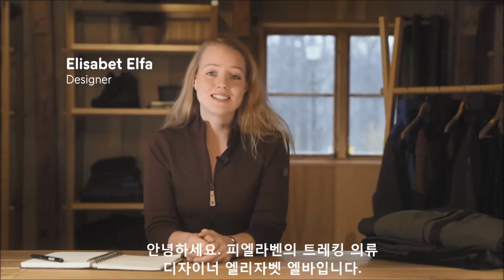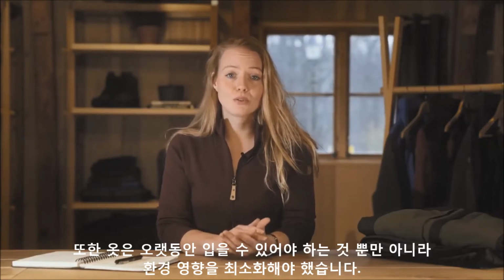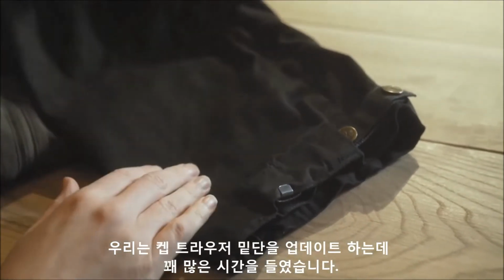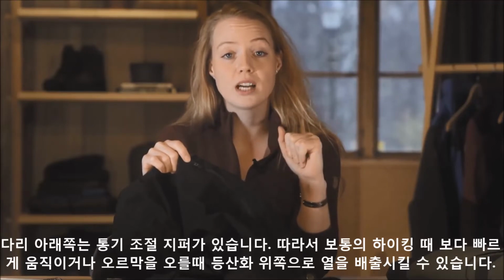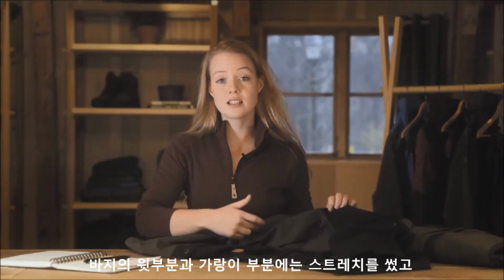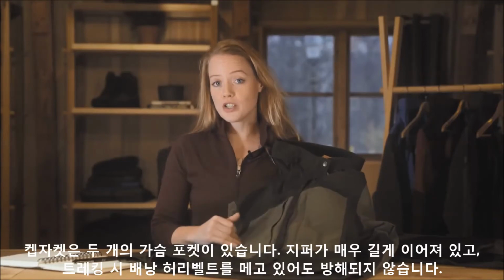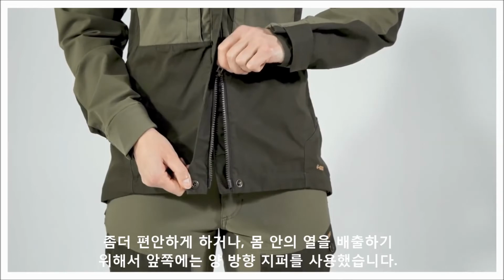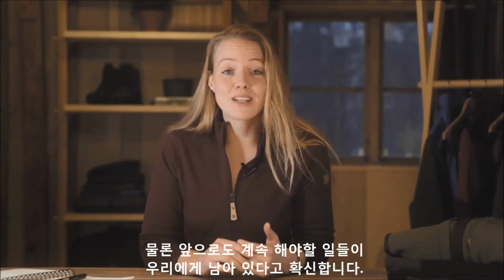피엘라벤 켑시리즈 업데이트 -디자이너 비전[Korean Subtitle]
피엘라벤의 트레킹 아이콘 켑 시리즈가 출시 8년 만에 업데이트 되었습니다. 핏은 더 슬림해지고, 기능성과 수선 편의성과 지속가능한 소재로 만들었습니다.